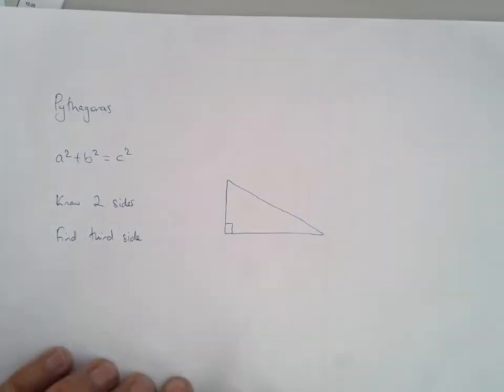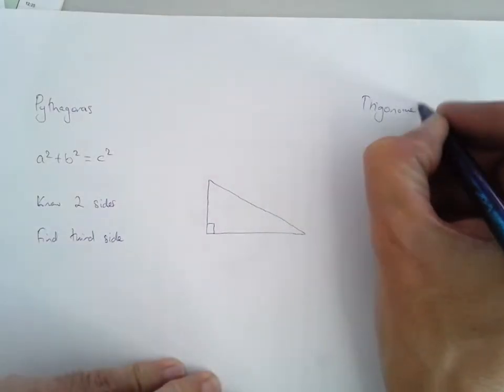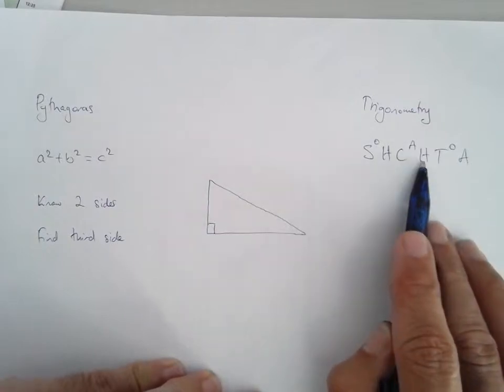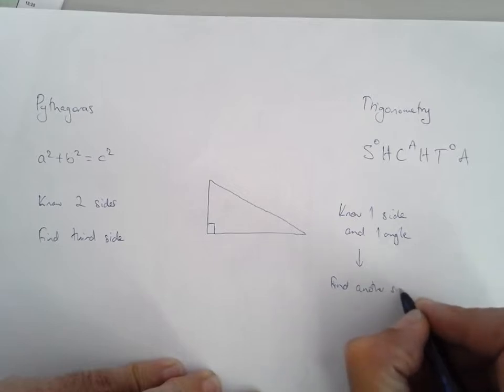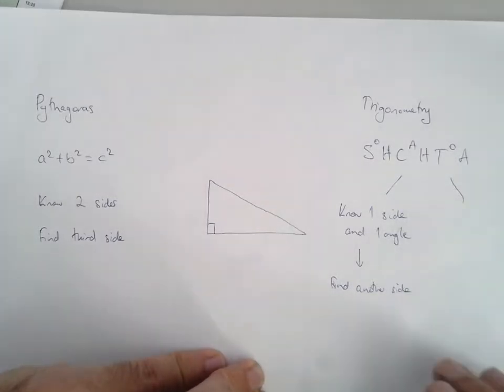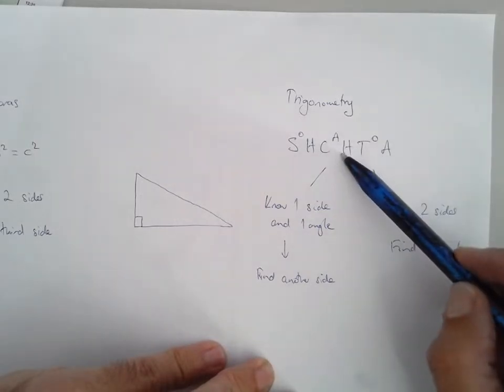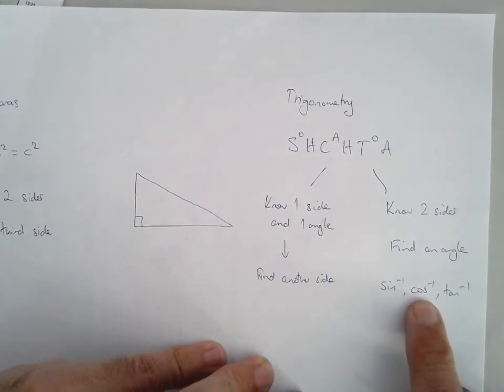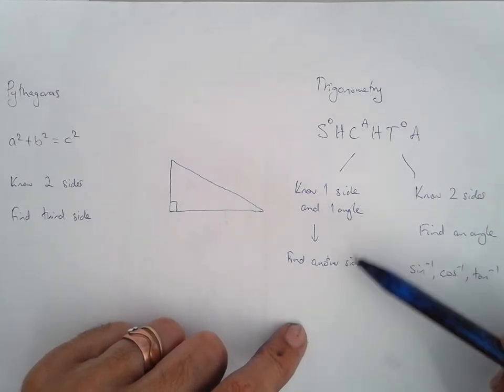Pythag and trig to find sides and angles